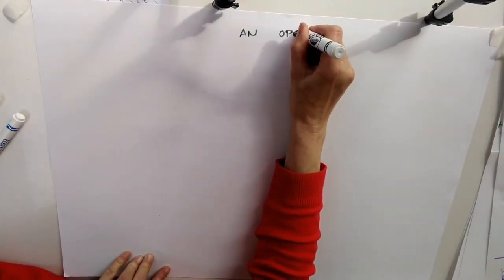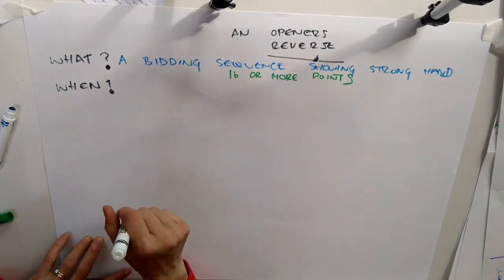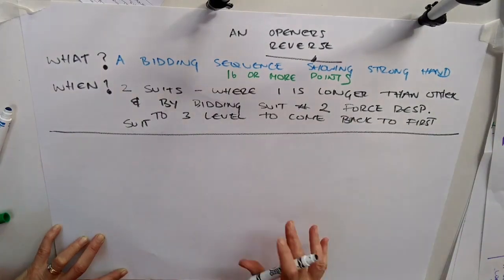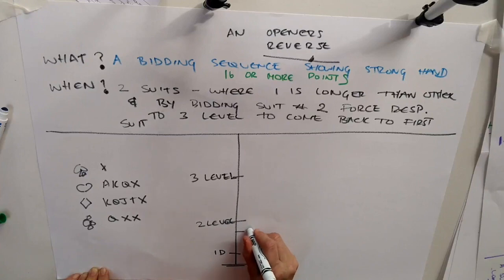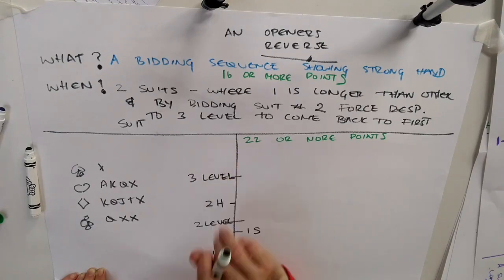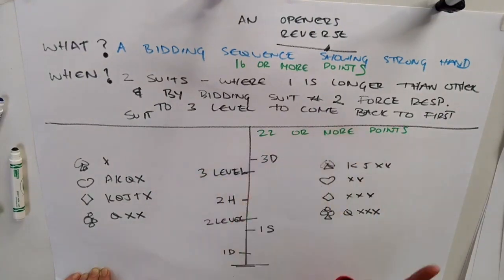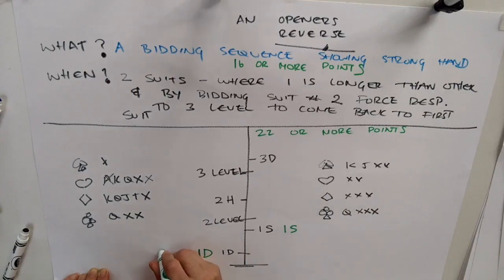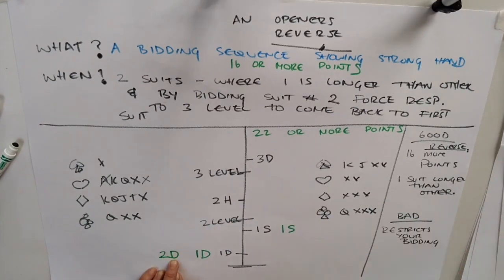An Openers Reverse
This video is about An Openers Reverse